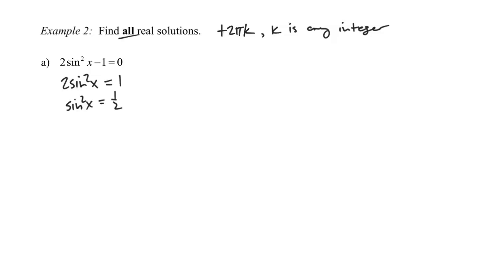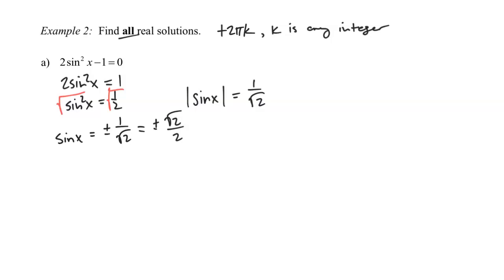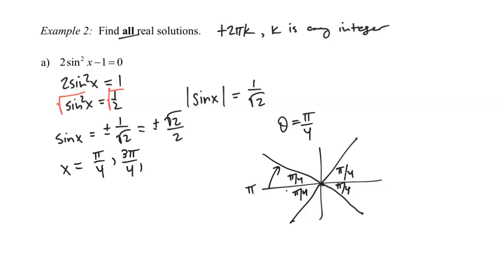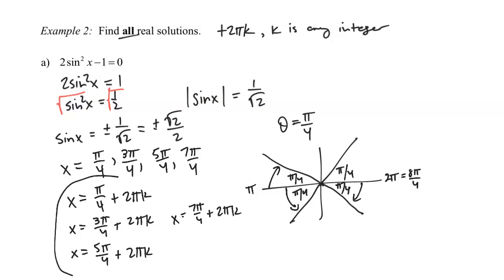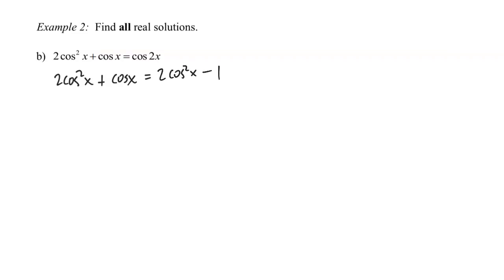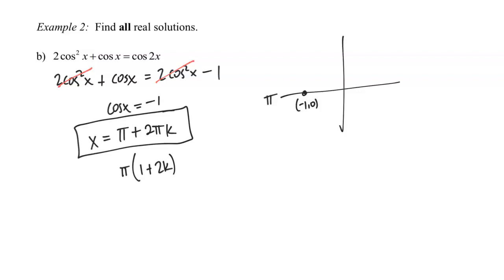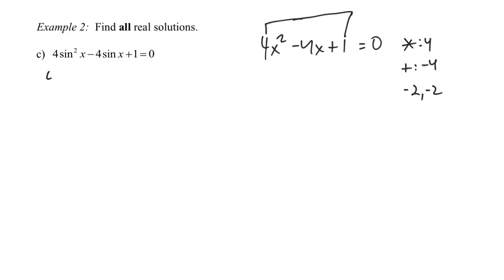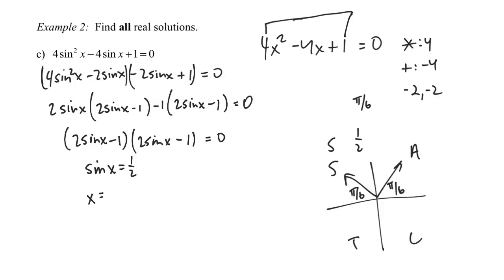Section 5.4 Notes - Finding All Real Solutions